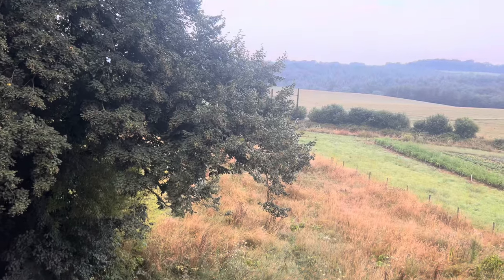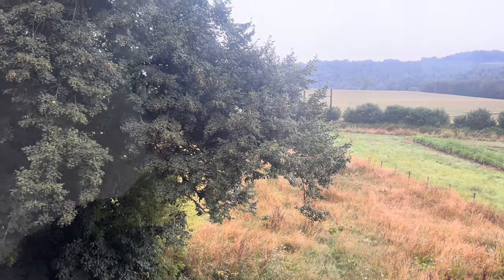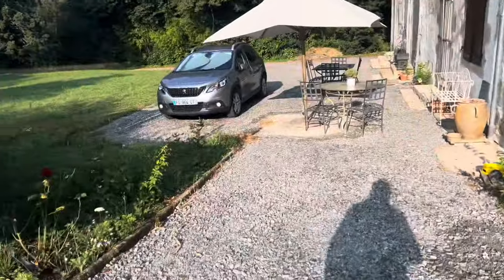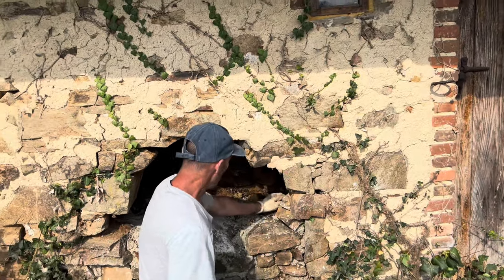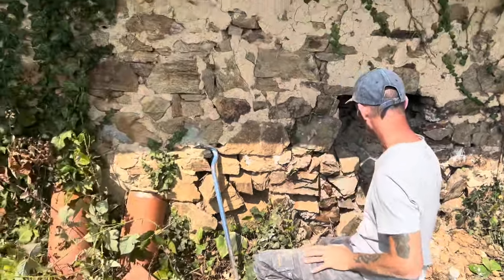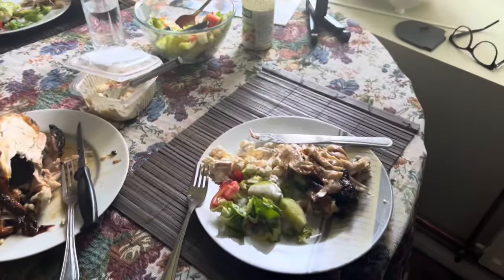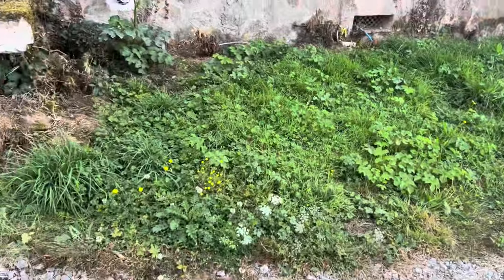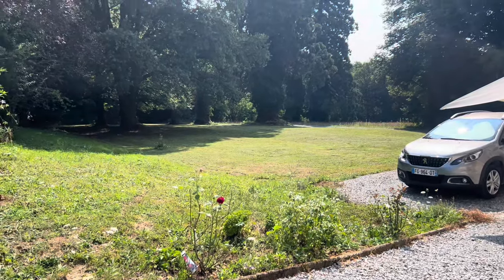GARAGE WALL IS WORSE THAN WE THOUGHT!!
What a day this has been! The Garage wall is worse than we thought and is going to take longer to repair now. Will is on it and knows what to do. Eventually got the grass Cut YaY!!